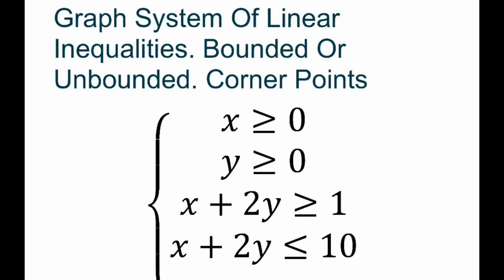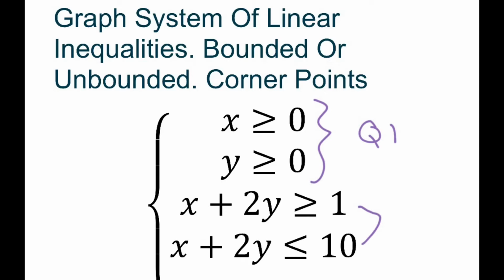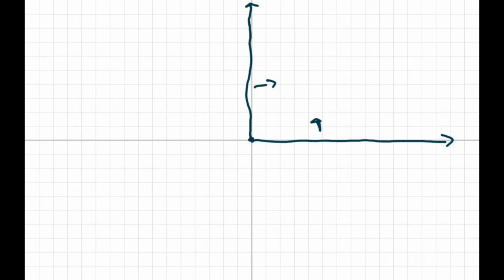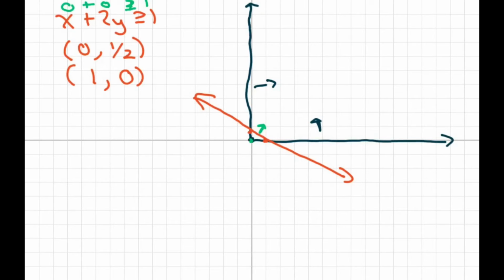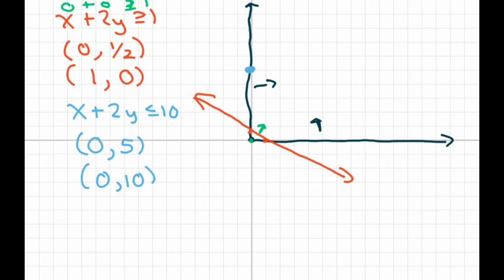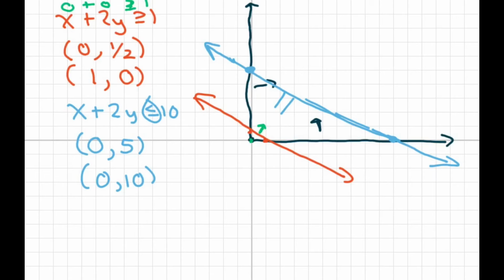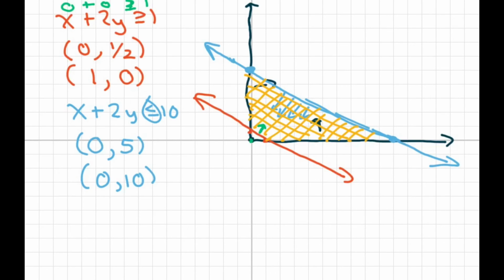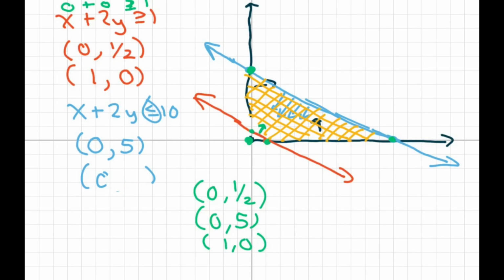Graph System Of Linear Inequalities. Bounded Or Unbounded. Corner Points. Part 8